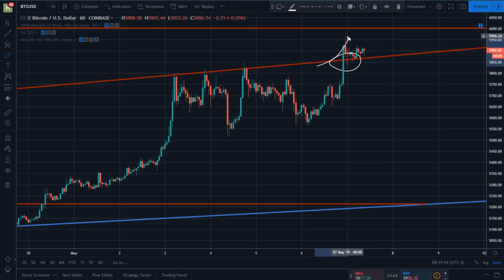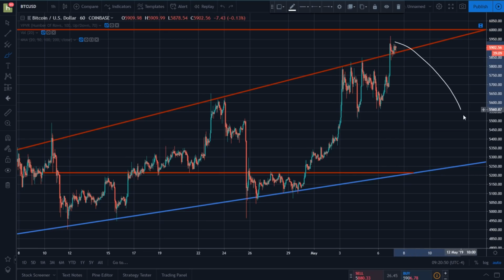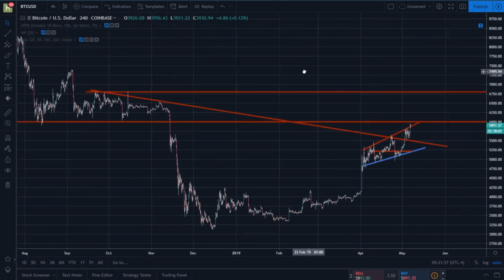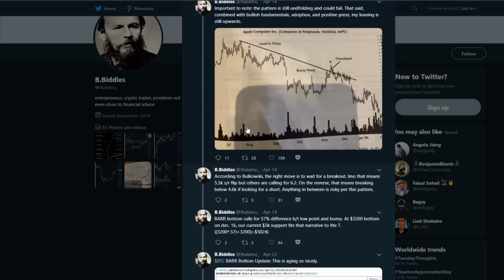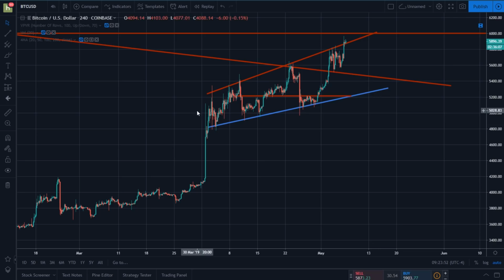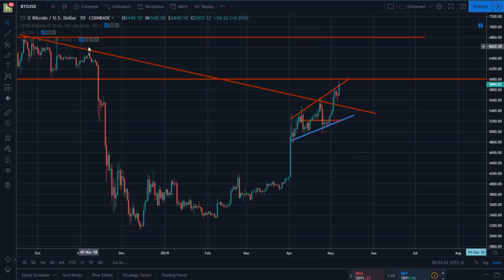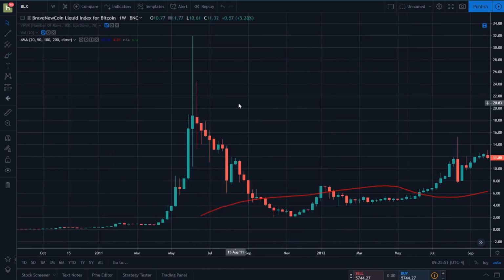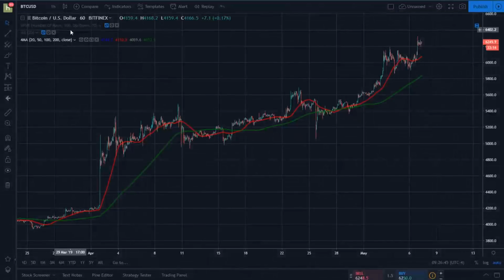Bitcoin Races To $6,000 As Bump & Run Bottom Plays Out!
Bitcoin is approaching KEY Bitcoin resistance at $6,000. Overnight, Bitcoin has rallied to the key resistance level, and a Bitcoin breakout is in the cards for the next week. This breakout, following the Bitcoin bump & run reversal bottom could initiate a Bitcoin bull market in the coming days. Based on how well the Bitcoin market has followed this Bitcoin pattern, the bullish potential for Bitcoin is huge.

Bitcoin count = 9

Spare Change?

BTC
127eLjKTBKU9HTFhYowCDC4D3JBxonVk15

ETH
0x5115ACa82edf204760fE3B351c08a48d6004D89B

LTC
LSKXx3fQRK5LMowGznVvo6A9NtmtaQaoqP